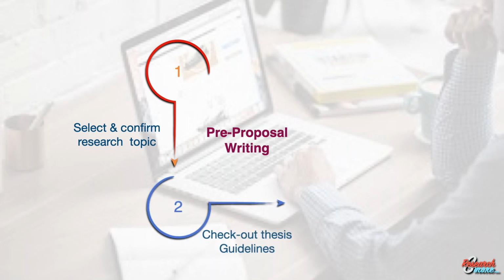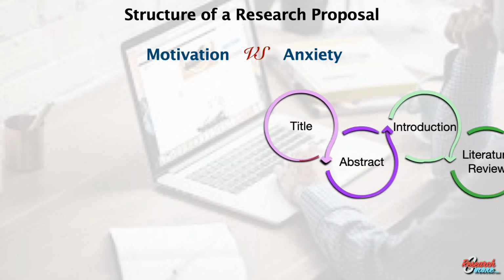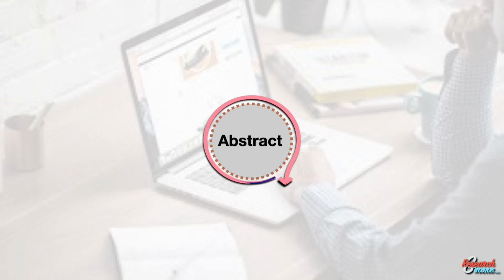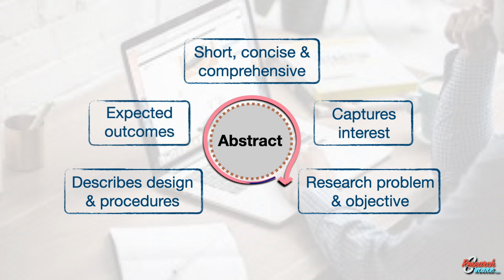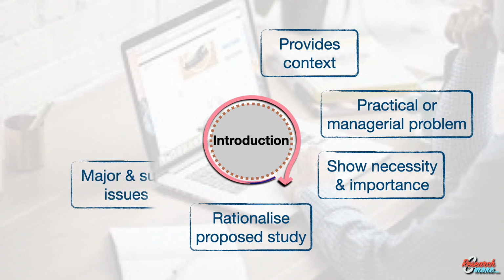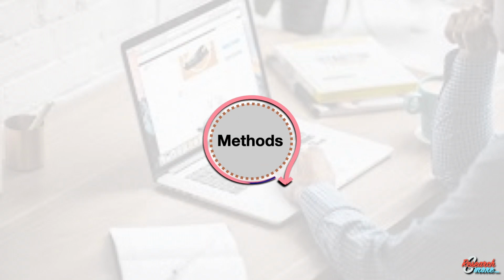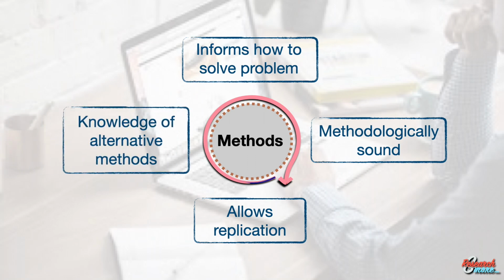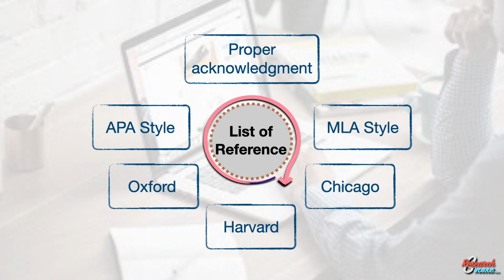Crafting a Winning Research Proposal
This video introduces the concept of a research proposal and highlights its importance.

It focuses on the writing of a research proposal rather than developing research ideas for a proposal.